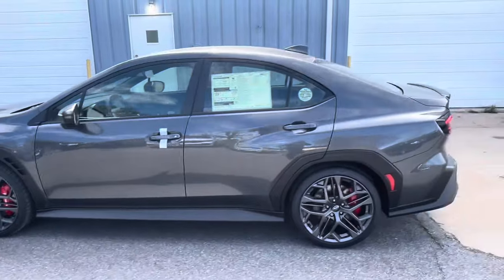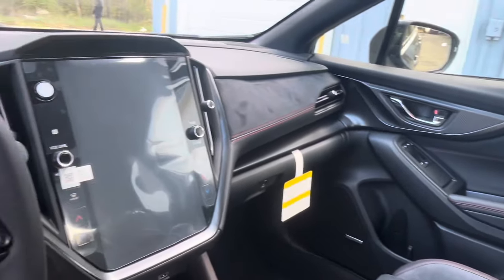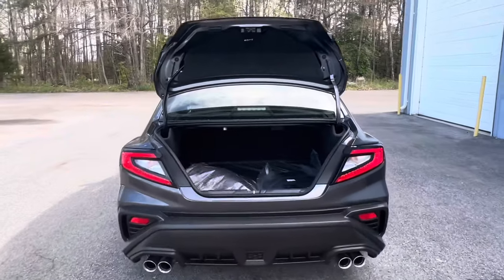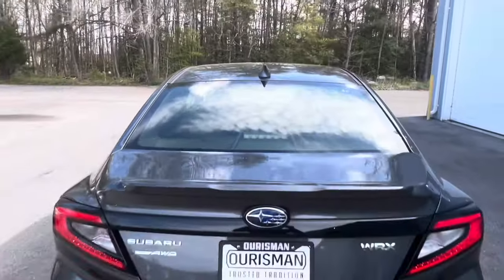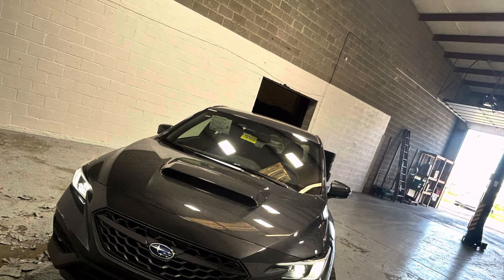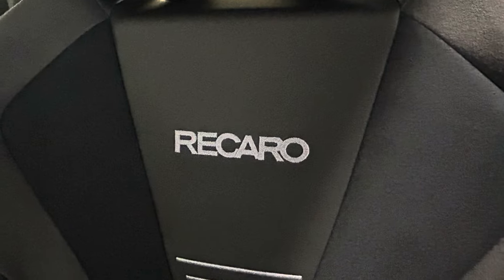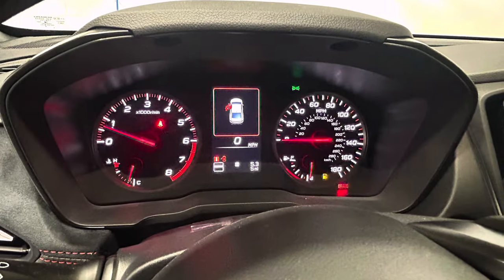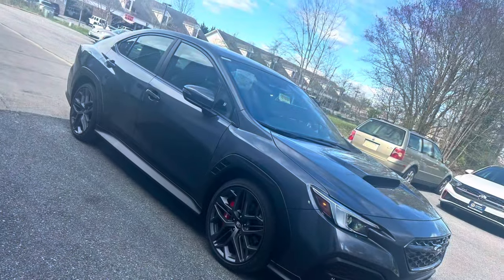"2024 Subaru WRX TR: Unleash High-Performance Thrills! 🚀"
The 2024 Subaru WRX TR is a high-performance sports sedan designed for driving enthusiasts. It features a 2.4-liter turbocharged SUBARU BOXER engine producing 271 horsepower and 258 lb-ft of torque, paired with a 6-speed manual transmission for a direct and engaging driving experience. The WRX TR boasts a sport-tuned suspension for enhanced handling, lightweight 18-inch alloy wheels, and aggressive styling with aerodynamic enhancements. Inside, enjoy sporty seating with premium upholstery and advanced technology, including an 11.6-inch touchscreen infotainment system with Apple CarPlay and Android Auto integration. Optional safety features include EyeSight Driver Assist Technology.